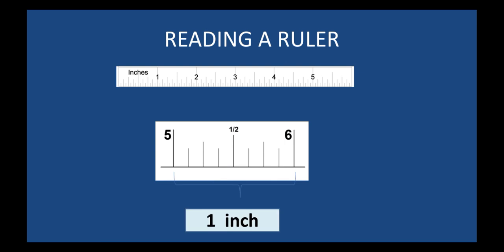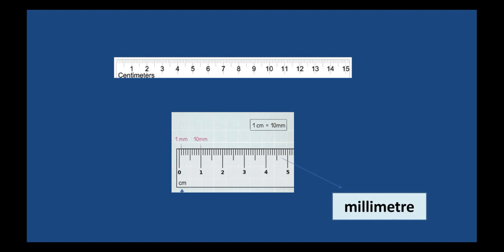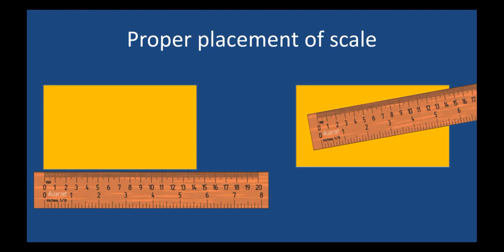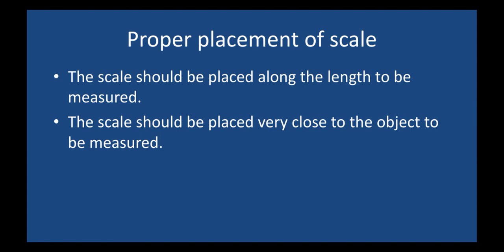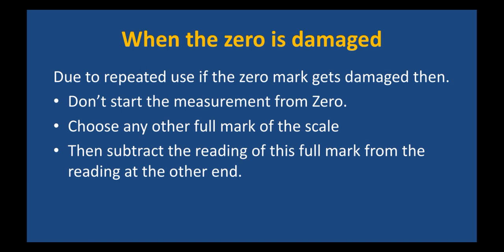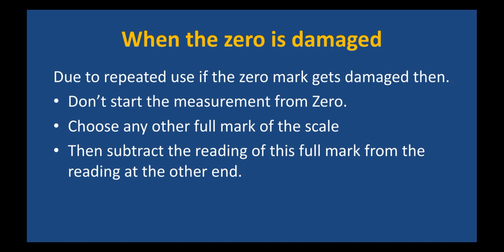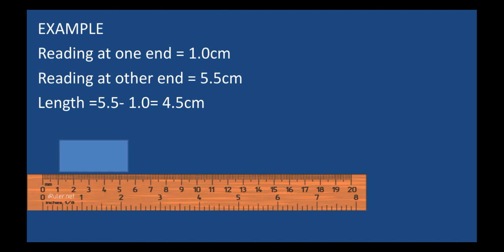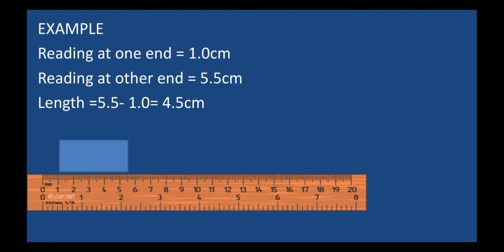Precautions while measure length using the ruler